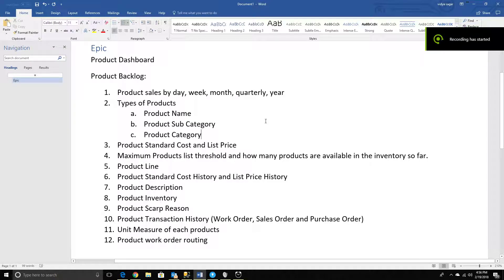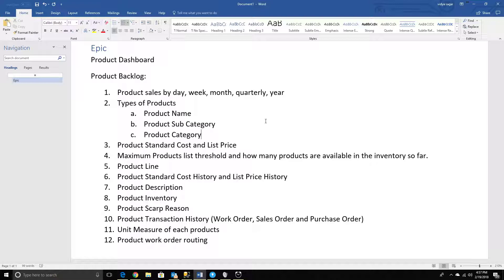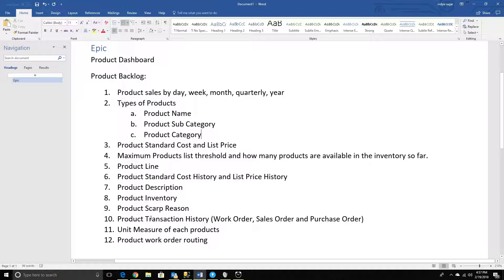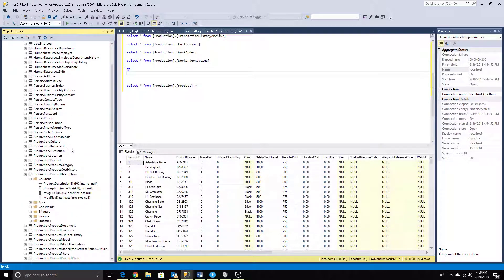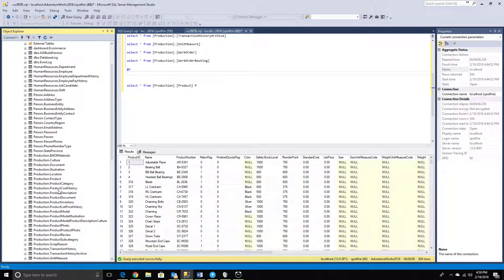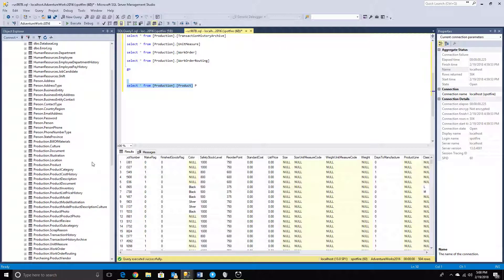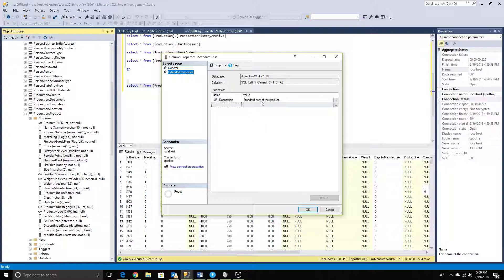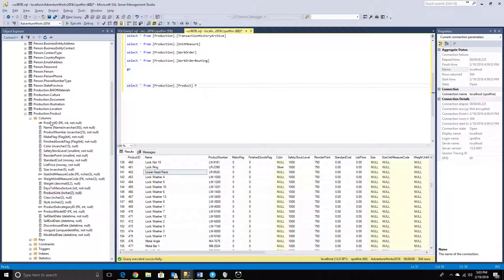Spotfire Dashobard Building - Part 1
This video helps you in understanding how to analyze and create your data model in any database platform.